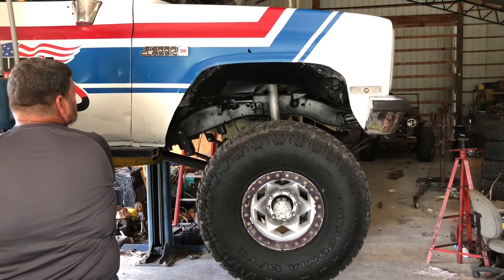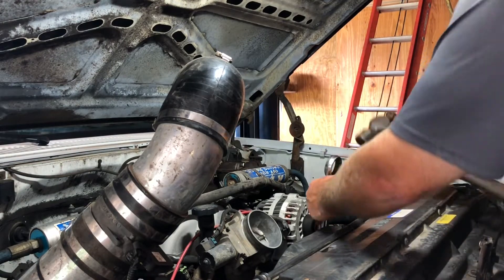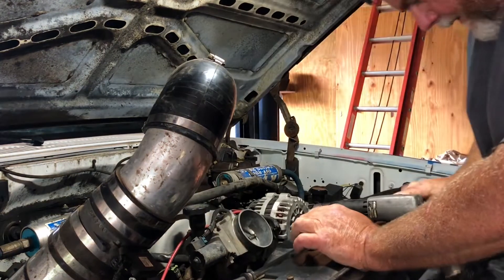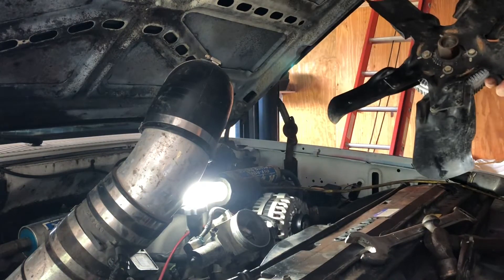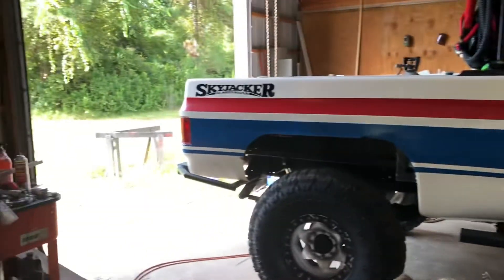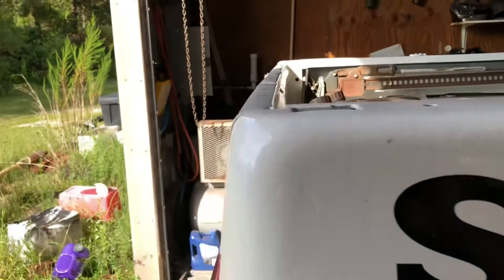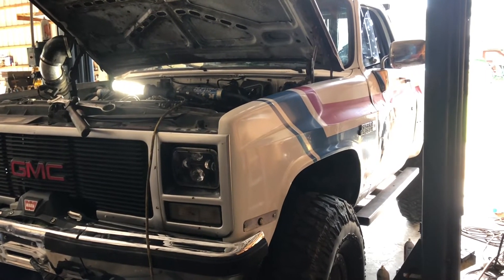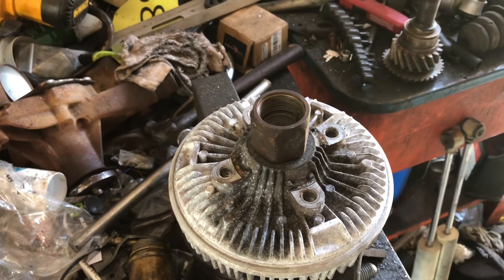Fan clutch replacement on the GMC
Replacing the fan clutch with tips on how to remove it and how to trail fix a bad fan clutch. Plus I go on a rant about electric fans.